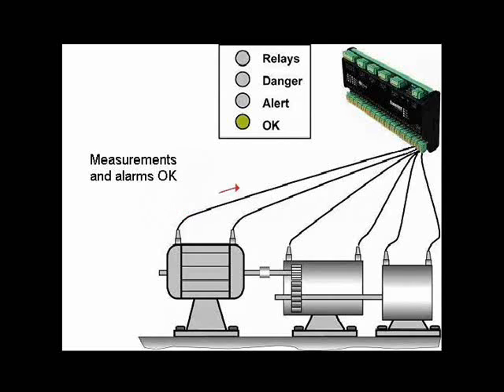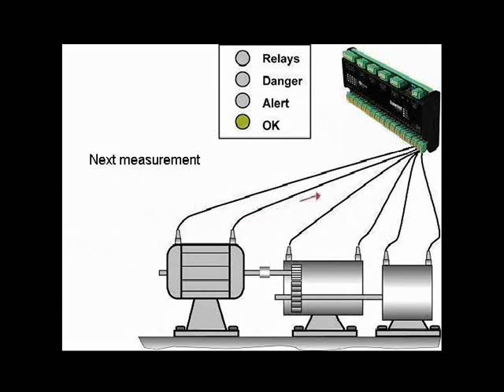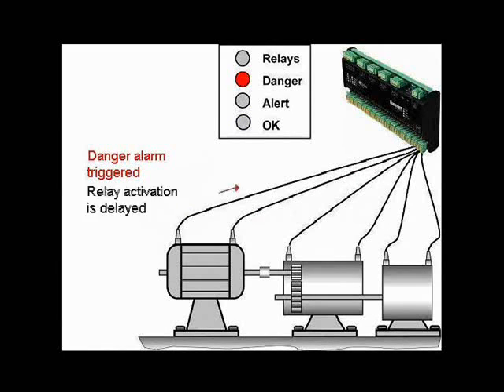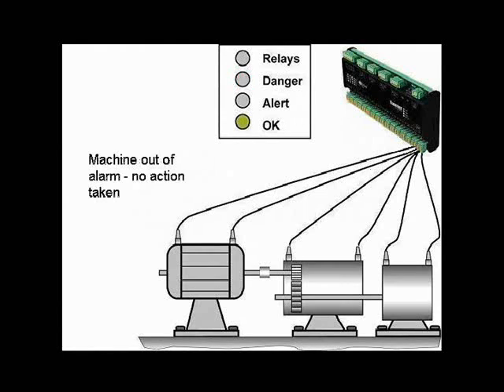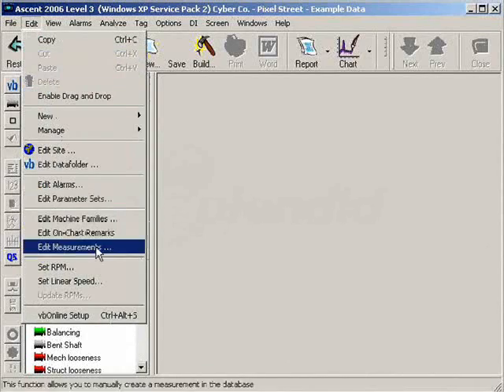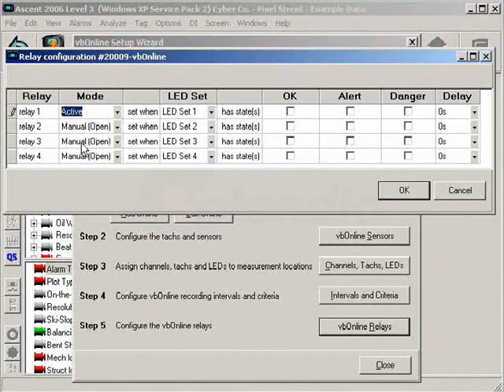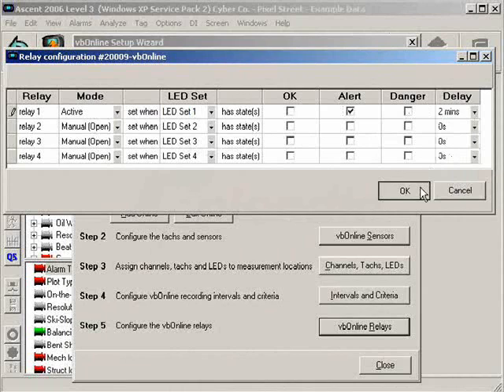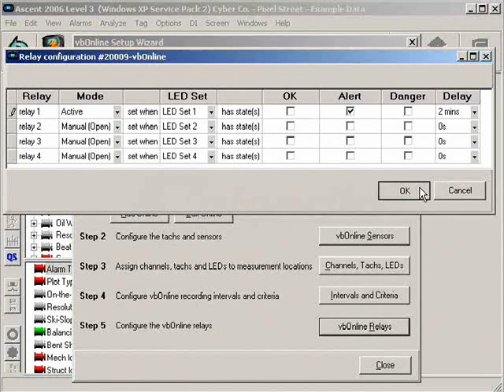Relay Delay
A time delay period can be applied to a relay to prevent it being triggered by natural frequencies during machine runup, or by non-persistent events.